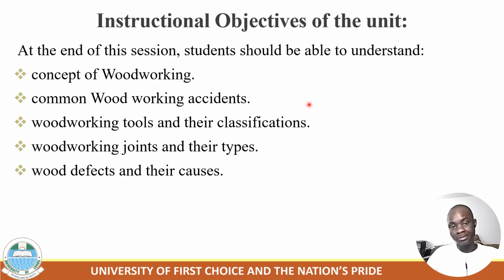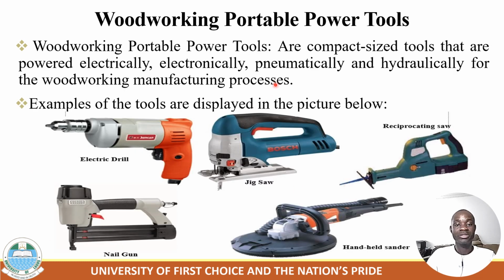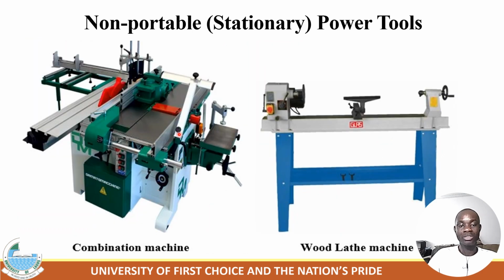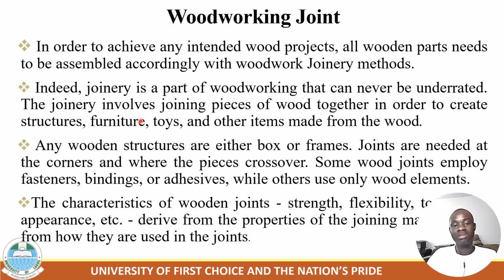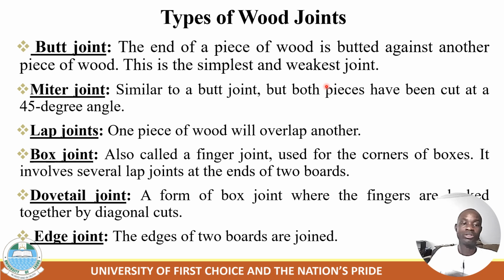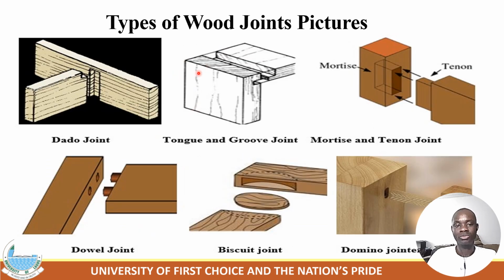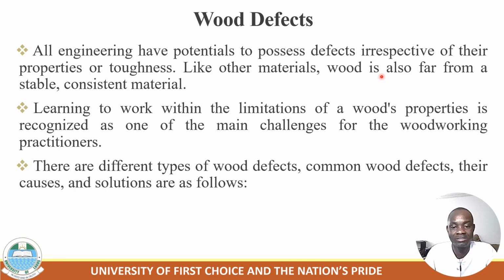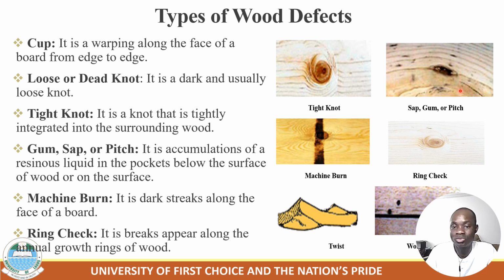LMS INTRODUCTION TO WOODWORKING Part 2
This is a lecture video on the Introduction to Woodworking Part 2 of the Workshop Practice (PHS 226/362) course at the Department of Physics, University of Lagos.
At the end of this session, students should be able to understand:

 Woodworking tools and their classifications.
 Woodworking joints and their types.
 Wood defects and their causes.